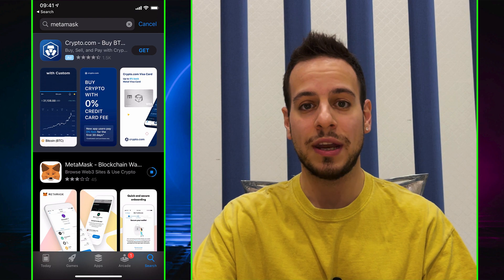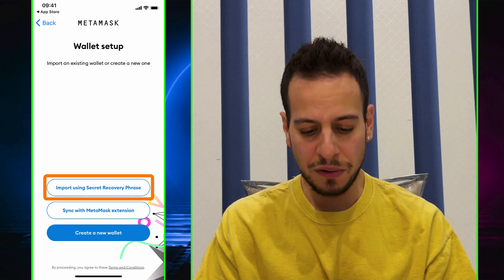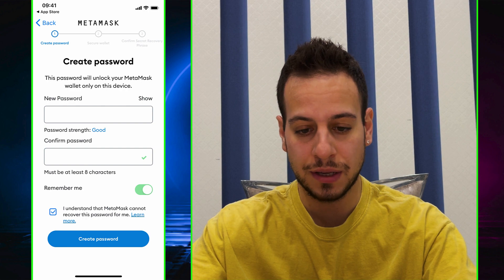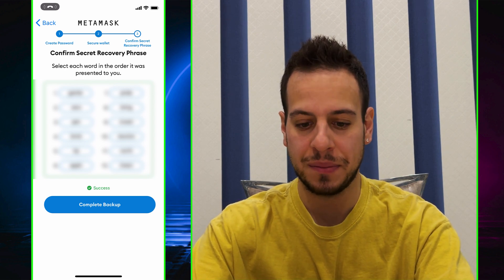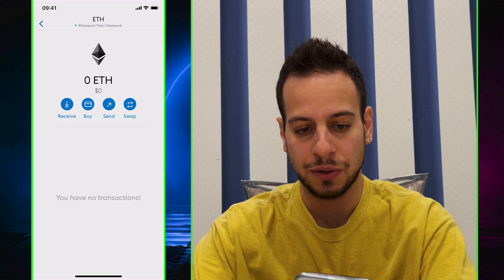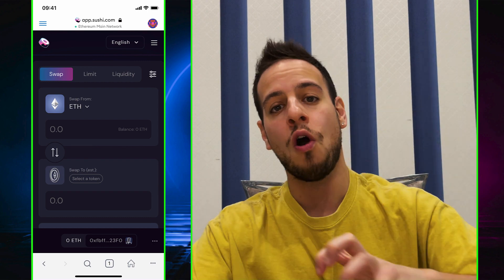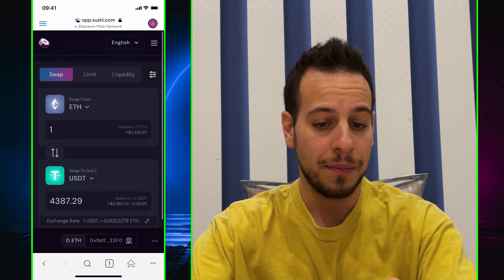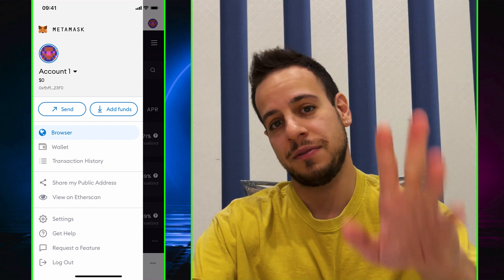Use SushiSwap From iPhone in 2022 - How To Use SushiSwap From A Mobile Device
BUSD Tip Jar:
0xFf3d275BB50bB677Ea1f117730B68Cf42651a60f

Hey guys, today we will learn how we can use SushiSwap decentralized exchange directly from your iPhone device.
In the beginning, we will have to download the MetaMask decentralized wallet app to your iPhone using the AppStore.
Then you will need to choose whether you want to recover an existing wallet using a backup seed phrase or to create a new one.
In the video, we will create a new one.
We will then take a look at the MetaMask app and will learn how we can use the SushiSwap decentralized app features directly from our MetaMask Wallet on iPhone.
We will see how we can swap tokens, add and remove liquidity, yield farming, and much more.

Time Stamps:
00:00 Intro
00:40 Downloading MetaMask App
01:35 Importing / Creating A New Wallet
03:55 MetaMask iPhone App Overview
04:40 Using SushiSwap With MetaMask On iPhone
07:00 Outro And Summary

Johnny Time